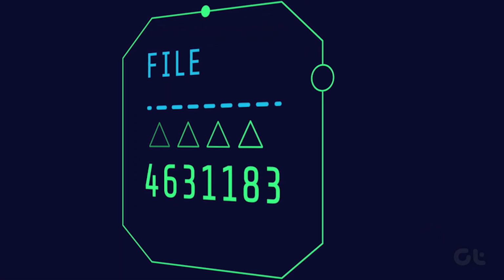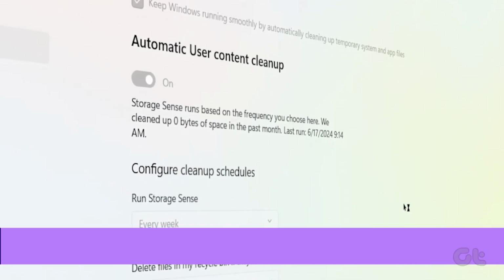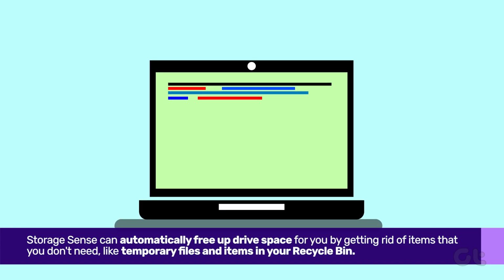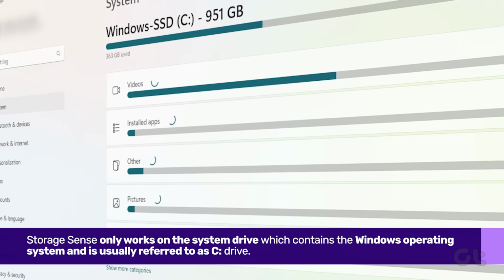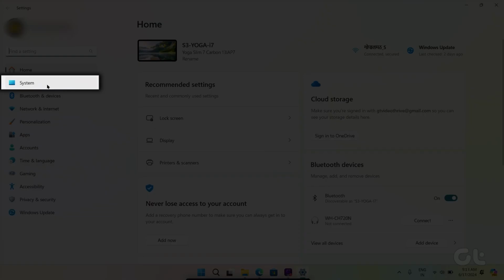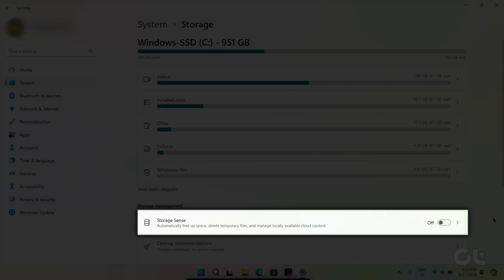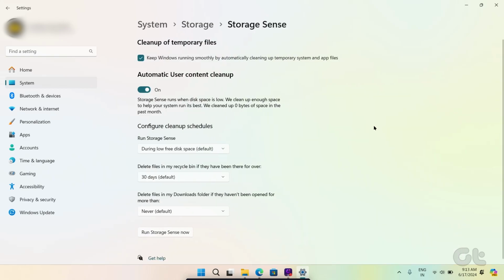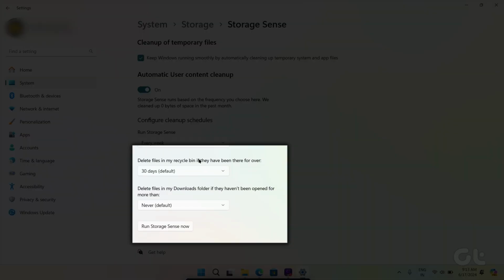How to View & Manage Drive Space with Storage Sense in Windows | Storage Sense Explained!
Storage Sense can automatically free up drive space for you by getting rid of items that you don't need, like temporary files and items in your Recycle Bin. Here’s more info on how it works and how to set it up to meet your needs.